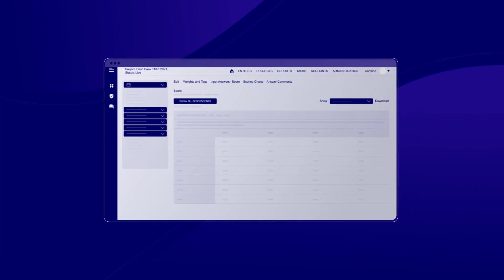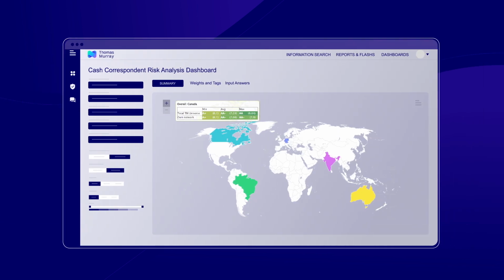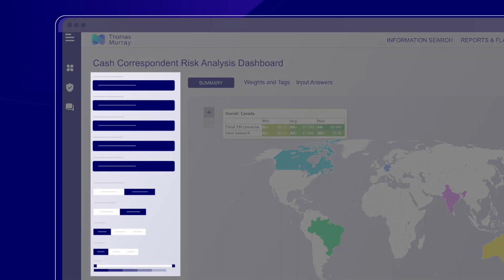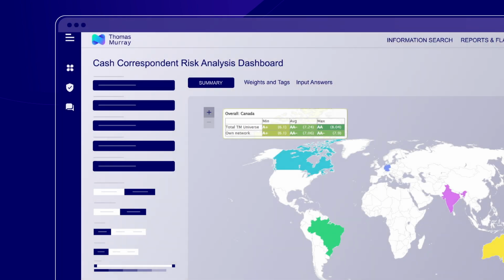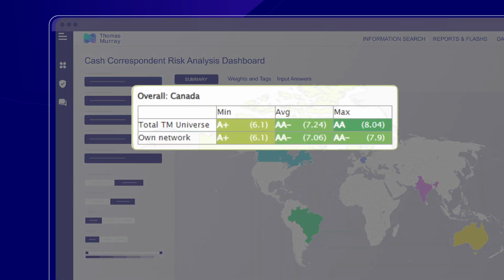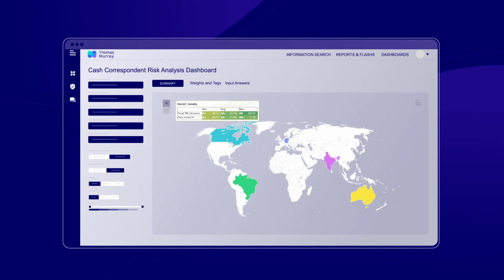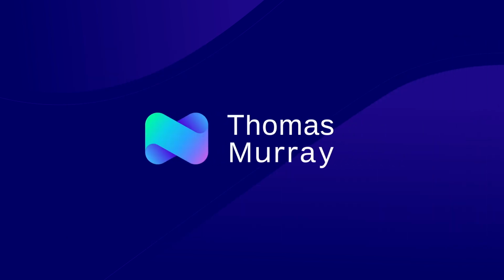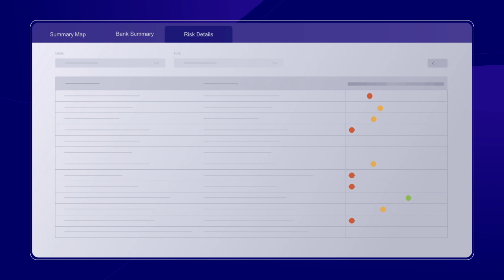Cash Correspondent Monitoring Demo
An industry leading solution for managing your cash correspondent relationships. Our state-of-the-art technology drives the data collection and validation. Linked access to our insightful data analytics platform allows you to identify, access, manage and report on your risks.